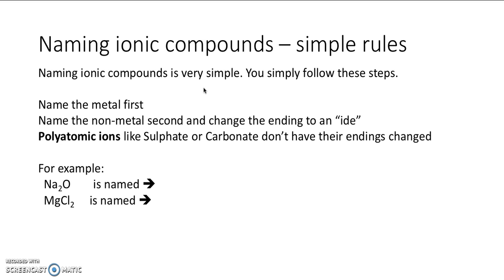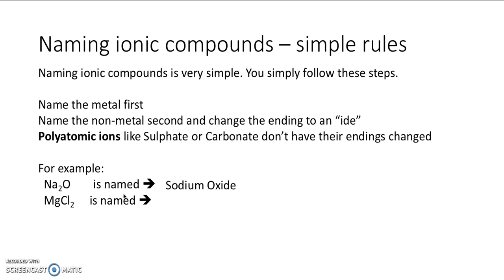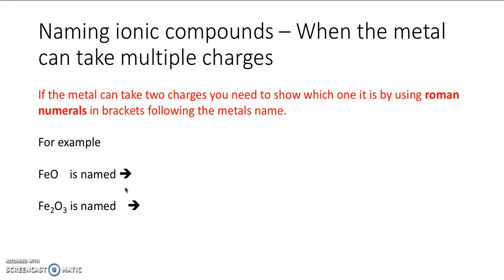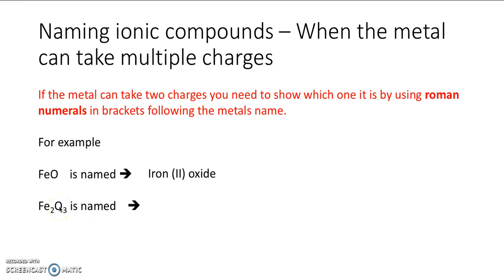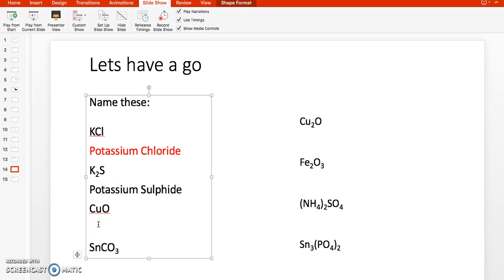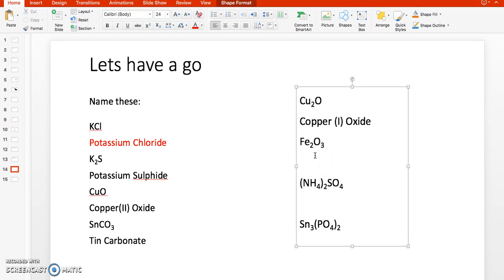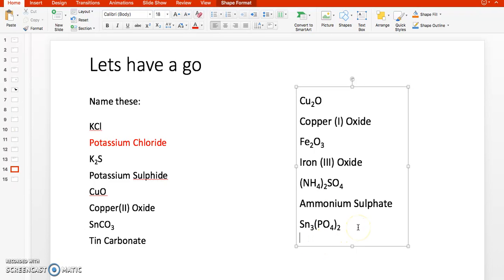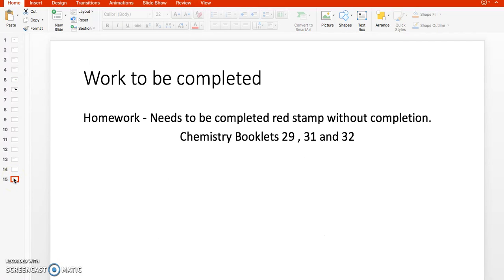Naming Ionic Compounds